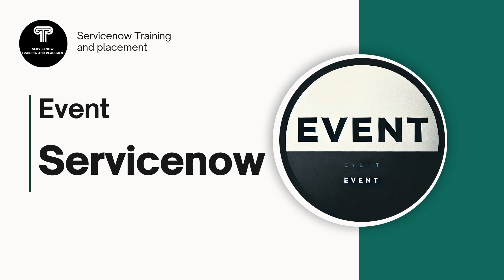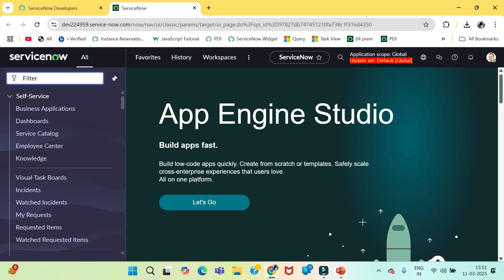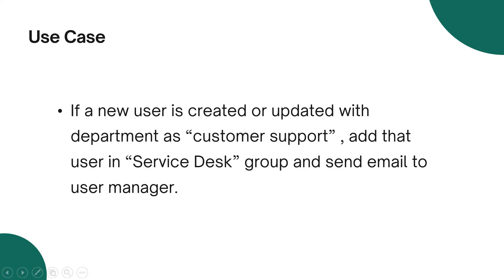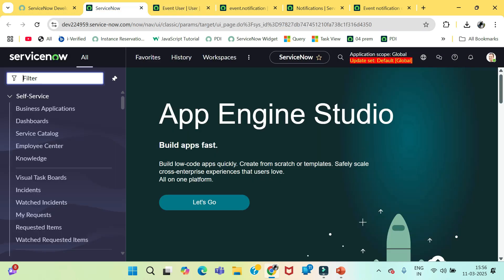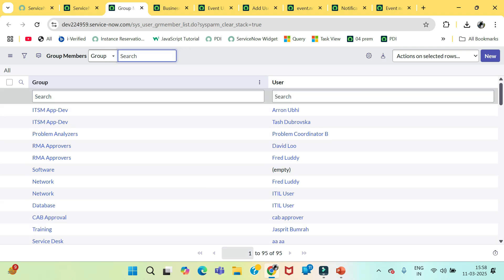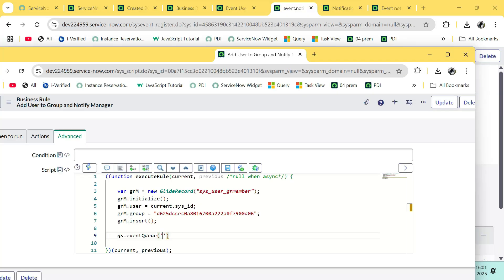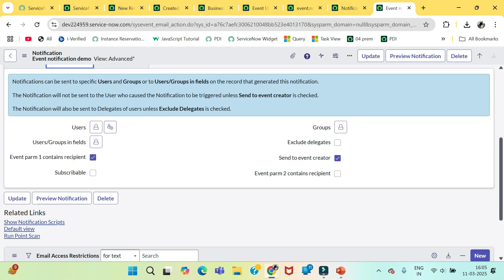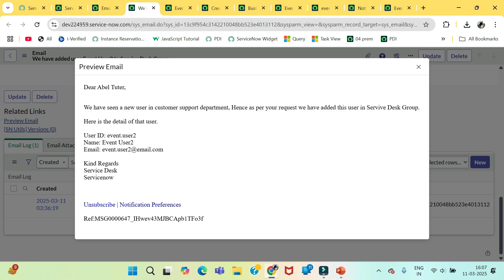How to trigger a Notification using Event in Servicenow | Practical use Cas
How to Create an Event in Event registry
How to Create Notification using that Event
How toTrigger that Event using server-side script
Practical use case